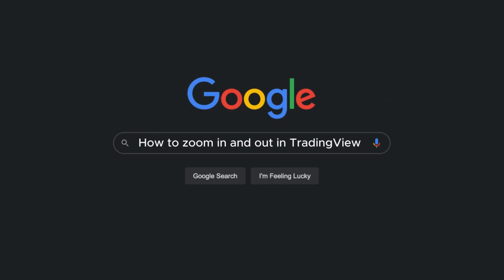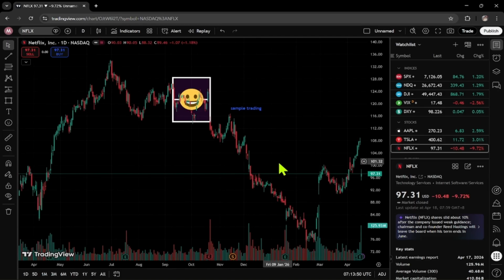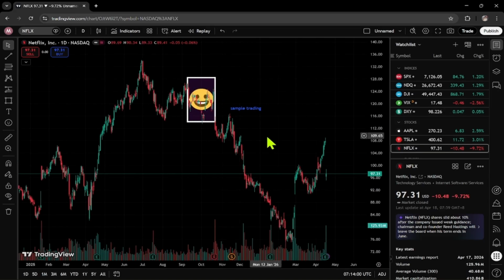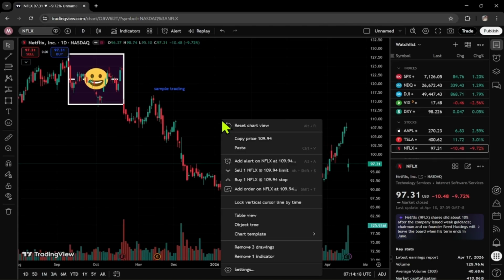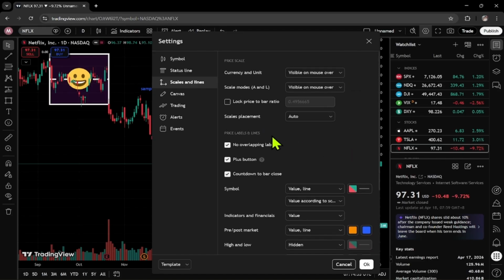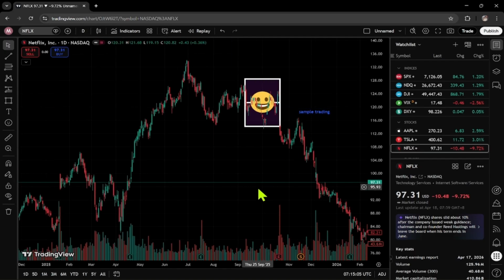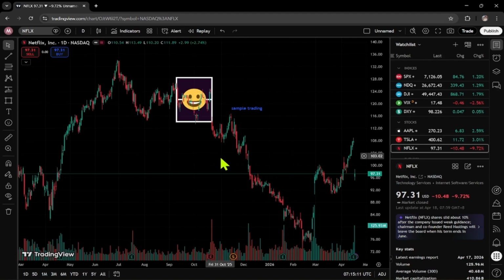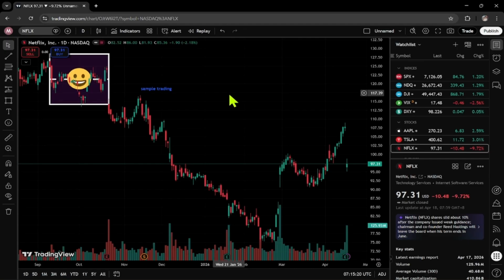How to Zoom in And Out in TradingView [2026 Full Guide]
In this video, I will show you how to zoom in and out in TradingView using multiple methods across desktop and mobile devices. You’ll learn how to navigate price action effectively so you never miss a critical detail or lose track of the bigger market trend.

This TradingView navigation tutorial will cover:
✅ Using keyboard shortcuts like Ctrl + Up/Down arrows for quick zooming
✅ Navigating the on-screen chart controls at the bottom of the workspace
✅ Zooming on touch devices using specialized mobile buttons and gestures
✅ Resetting your view with the Autoscale feature to fix "squeezed" charts
✅ Managing zoom and scroll settings in multi-chart layouts
✅ Adjusting the time and price scales for a perfectly framed view

By the end of this video, you will know how to effectively zoom in and out to analyze market data with precision on any device.

If you’re searching for how to zoom in TradingView, TradingView chart navigation guide, TradingView shortcuts for zooming, or fixing scaled charts in TradingView, this video is for you.

💡 Tip: You can also zoom in on a specific area by holding the "Shift" key and clicking-and-dragging a box over the candles you want to inspect closely.